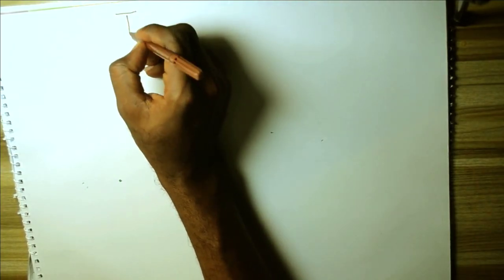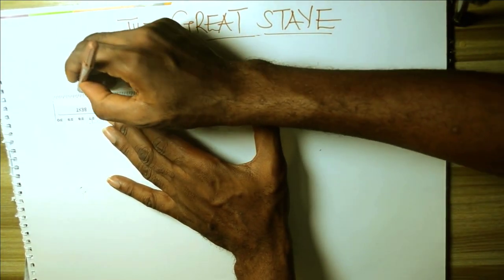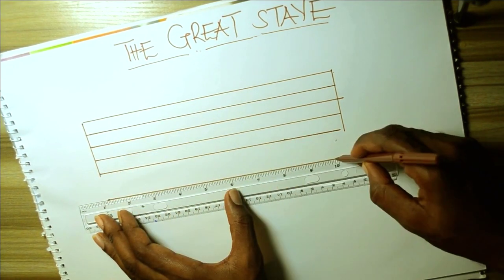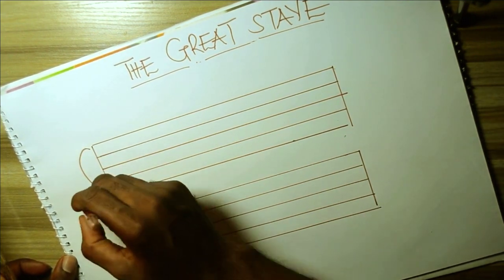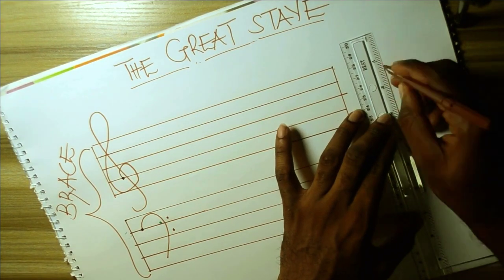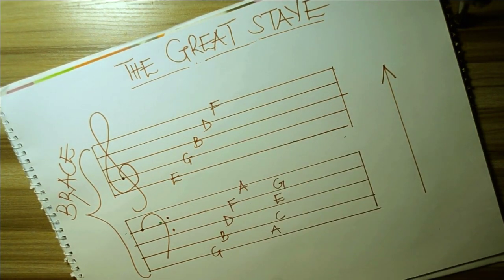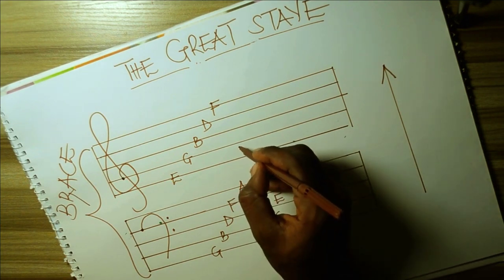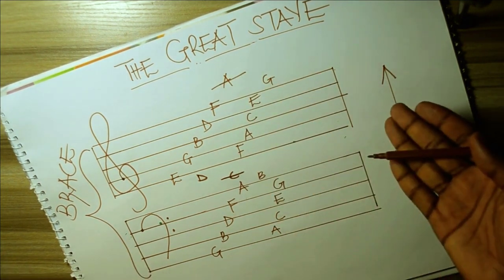MUSIC THEORY WITH CeeMJay - The Great Stave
The Great stave is explained in its simplest form to learners